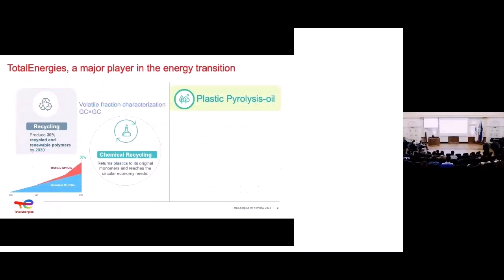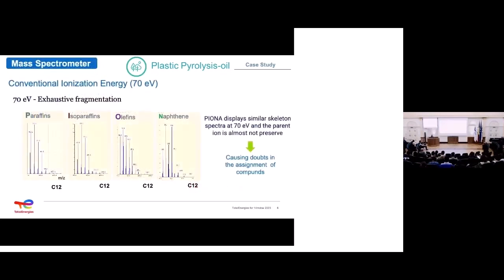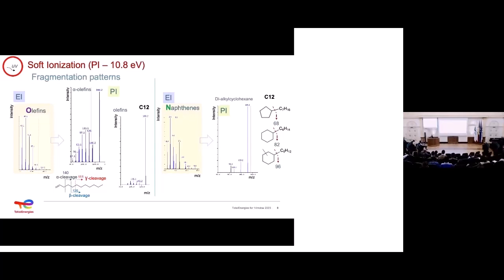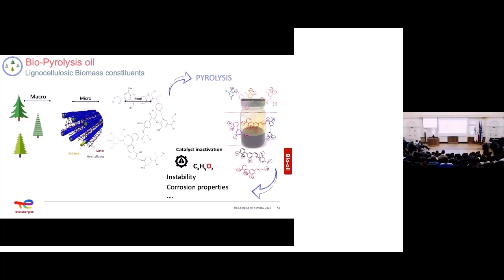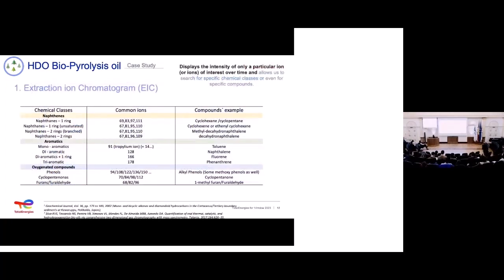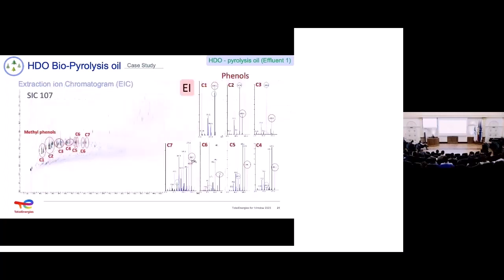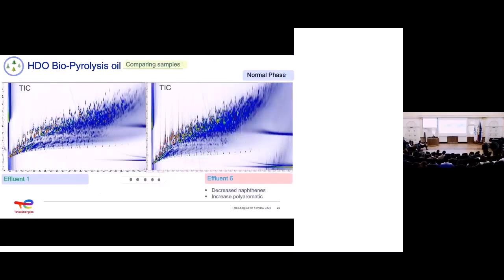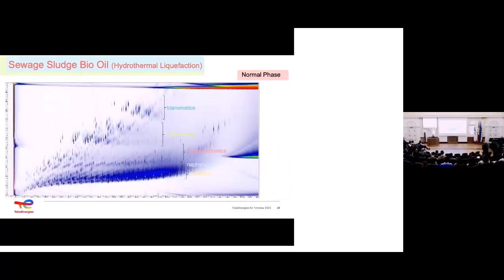Eliane Lazzari: GC×GC-TOFMS (soft ionization) screening of catalytic pyrolysis wood-oil (MDCW 2023)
Day 1: QUALITATIVE SCREENING OF CATALYTIC PYROLYSIS WOOD-OIL BY MEANS OF GC×GC-TOFMS AND SOFT IONIZATION

🎤 Presenter: Eliane Lazzari¹´², Marco Piparo¹´³, Sabrina Marceau¹ , Giorgia Purcaro⁴, Jean-François Focant², Pierre Giusti¹´³ (¹ TotalEnergies One Tech – R&D – Downstream Processes & Polymers - TotalEnergies Research & Technology Gonfreville, Harfleur, France. ²University of Liege, Liege, Belgium. ³International Joint Laboratory - iC2MC, Harfleur, France. ⁴University of Liège, Gembloux Agro-Bio Tech, University of Liège, Belgium)

Abstract:
The use of lignocellulosic biomass to produce chemicals and fuels through pyrolysis has gained increased attention in the last decades due to its abundance, renewable nature, and composition. During biomass pyrolysis, catalytic processes are needed to increase the H:C ratio of the products since oxygen-containing compounds limit the use of the oil as fuel due to its corrosion properties and instability. Here, bidimensional gas chromatography (GC×GC) coupled to time-of-flight mass spectrometry (TOFMS) and supported by soft ionization has been exploited for the characterization of volatile and semi-volatile compounds in catalytic pyrolysis wood oil. The conventional, nonpolar at 1D and a polar at 2D, column set even promoted a structure-ordered chromatogram, especially in terms of naphthenes and aromatics, the reverse-phase combination allowed to better solve oxygenated compounds, which were previously gathered eluted with neighboring aromatics peaks. By understanding the soft ionization spectra insights into the structure of phenol monomers were achieved and a group-type analysis was obtained thanks to the detection of the molecular ion by photoionization (PI). A range of aromatics (mono; di; tri) and naphthenes have been identified in wood-derived oil and the presence of phenols was readily different in bio-oils derived from catalytic pyrolysis processes. This approach allowed explaining the bio-oil composition and checking the efficiency of catalytic pyrolysis that has been applied to reducing the concentration of the oxygenated compound and obtaining a biofuel that could be used as an alternative to fossil-based fuels.